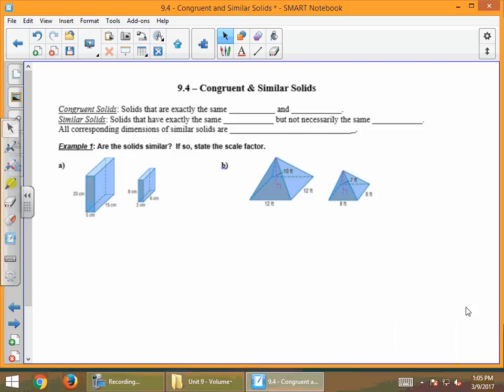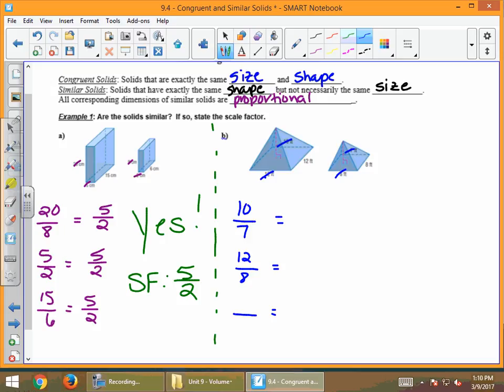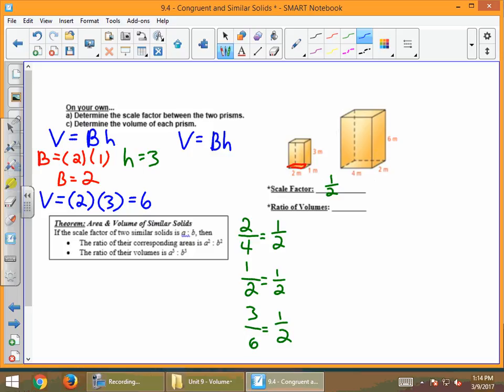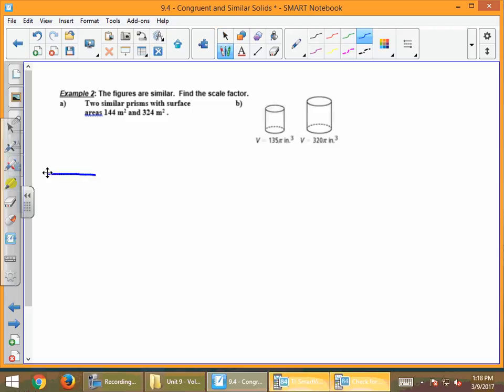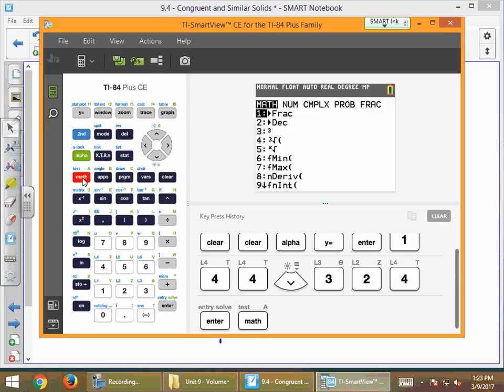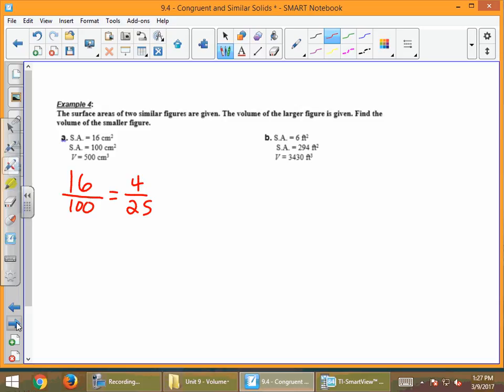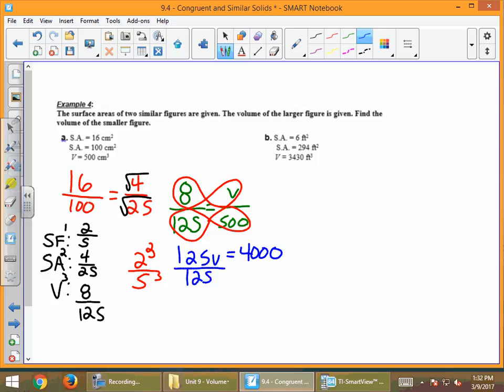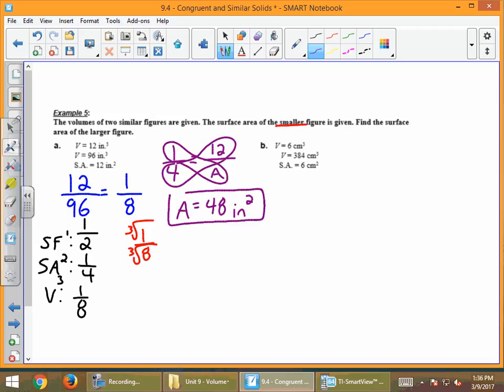9.4 - Similar Solids Notes